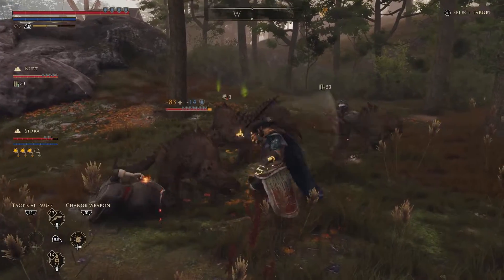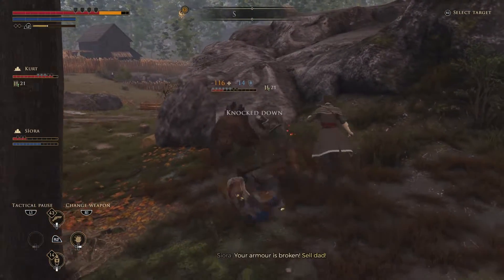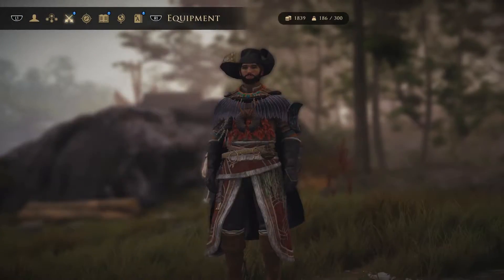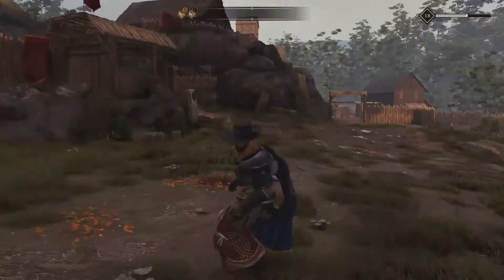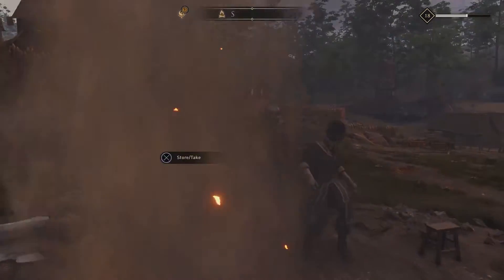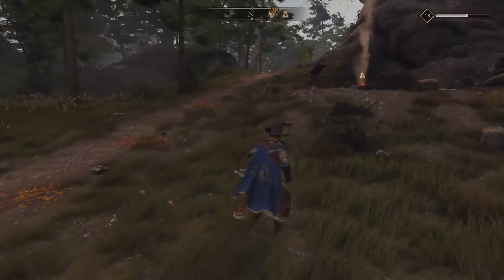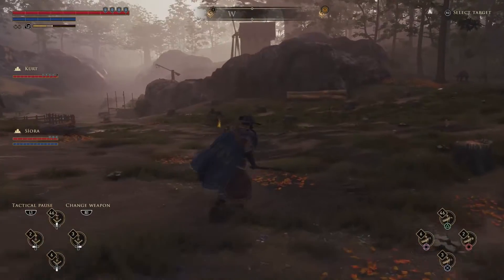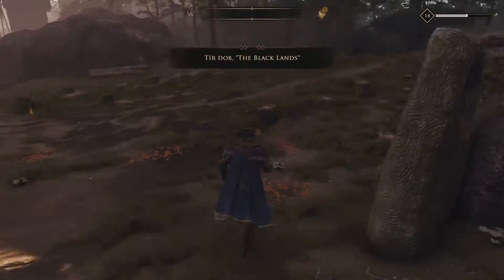HOW TO MAKE AN UNLIMTED AMOUNT OF MONEY IN GREEDFALL!!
Hi everyone today I show you a way to make an unlimited amount of money in greedfall! Thanks Very Much For The Continued Support Everyone!!

Social Media!